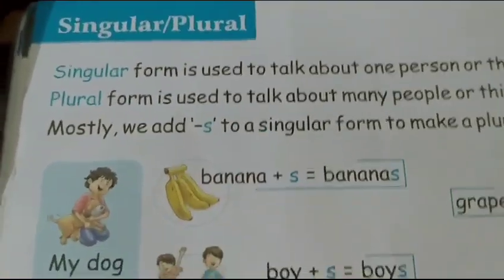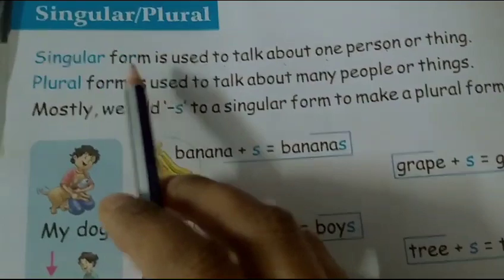Class UKGopic -Singular / Plural page no 40By Himanshi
Video from Sharad Gupta